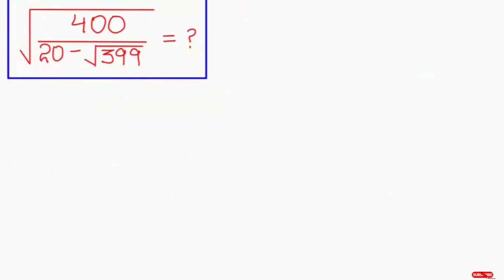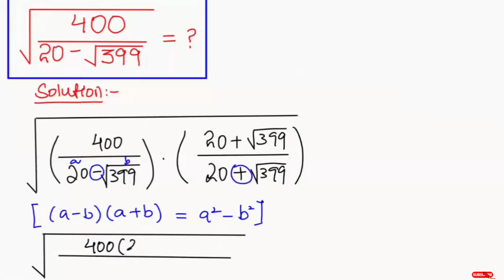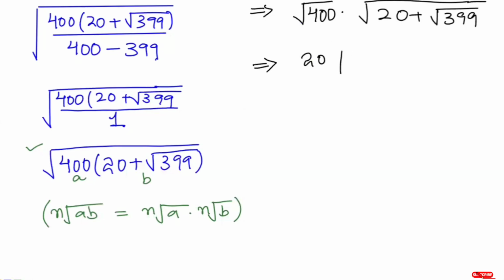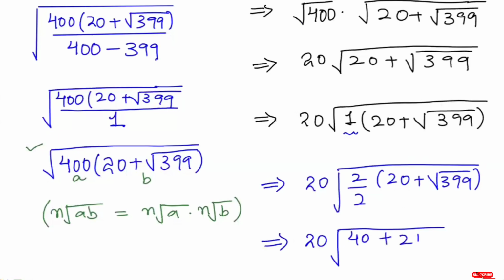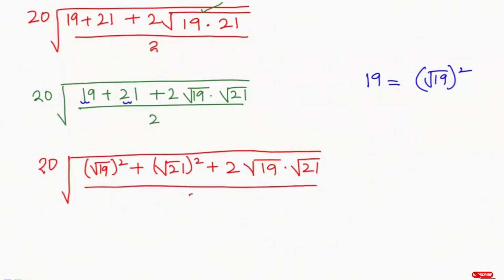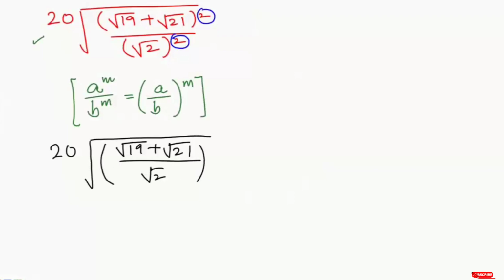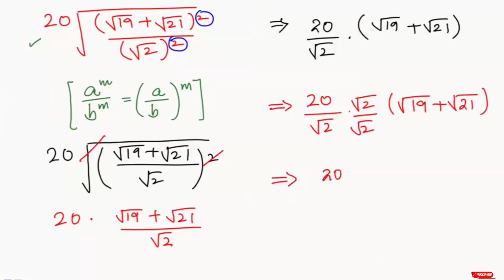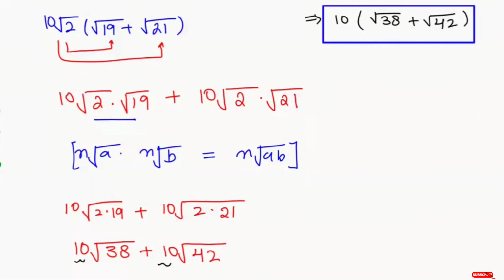Japanese ┃ Can You Solve ?┃ A Nice Square Root Algebra Math Simplification ┃ Math Olympiad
Japanese ┃ Can You Solve ?┃ A Nice Nice Square Root Algebra Math Simplification ┃ Math Olympiad